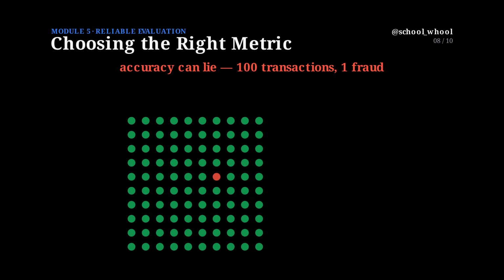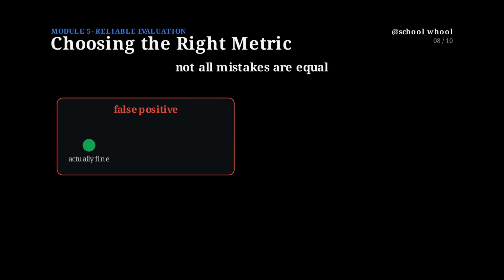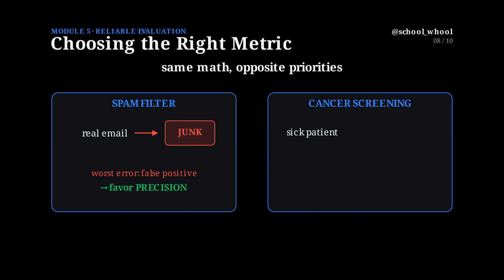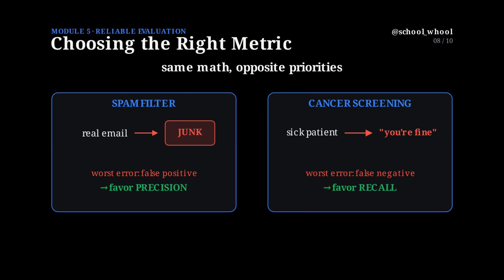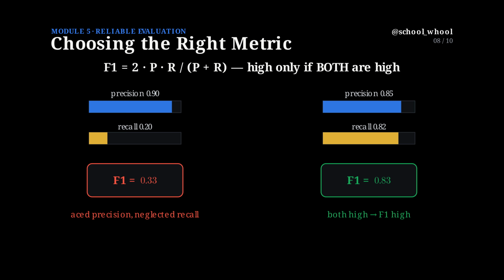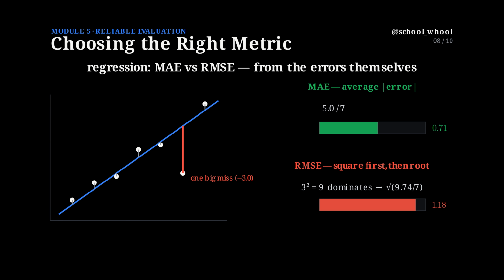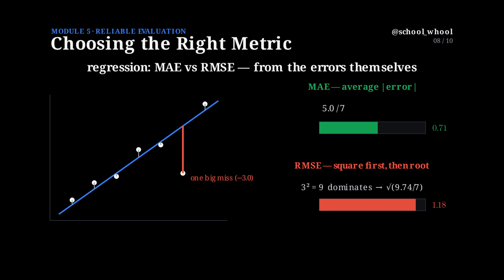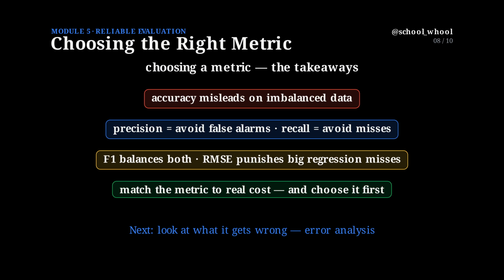M5L8: How to Choose the Right Metric for Your Machine Learning Model ML free course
Module 5: Reliable Evaluation (Lesson 8 of 10) | How to Choose the Right Metric for Your Machine Learning Model | Machine Learning free course

⏱️ Chapters: Intro • Accuracy misleads • Costs differ • Spam vs cancer • F1 in practice • Regression metrics • Pick first, then build • Recap

There's no single "best" metric — it depends on what mistakes cost you. This lesson ties together accuracy, precision, recall, F1, and regression metrics, using a spam filter vs a cancer diagnosis to show why the SAME metric can be wrong for one problem and right for another.

🔑 In this lesson: • Why accuracy alone misleads • Why error costs differ by problem • Spam filter vs cancer diagnosis example • F1 score in practice • Choosing metrics for regression • Pick your metric before you build